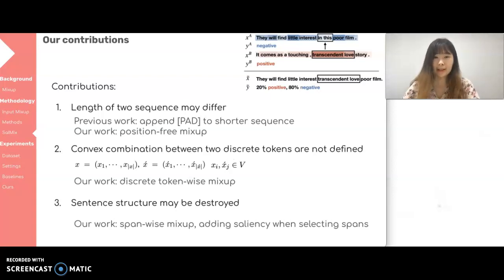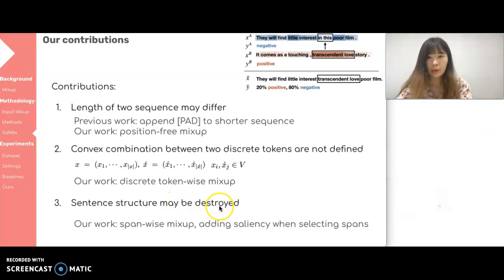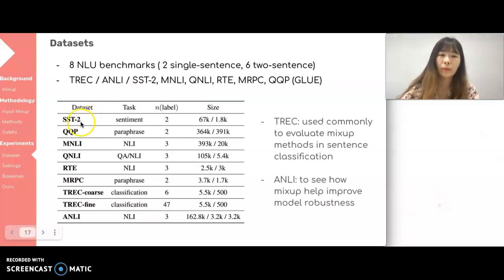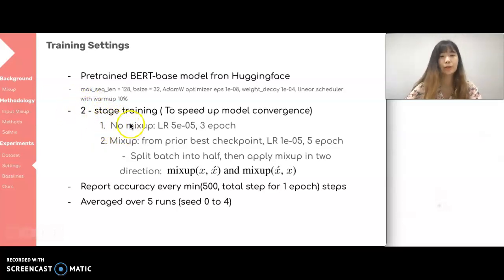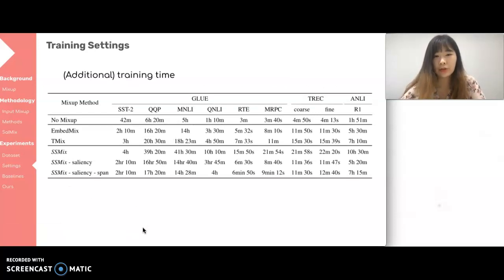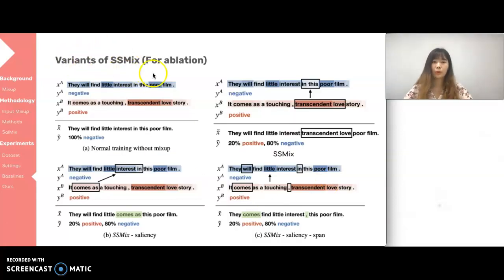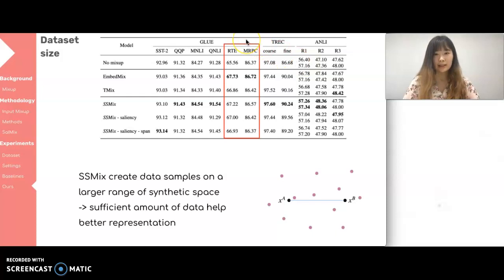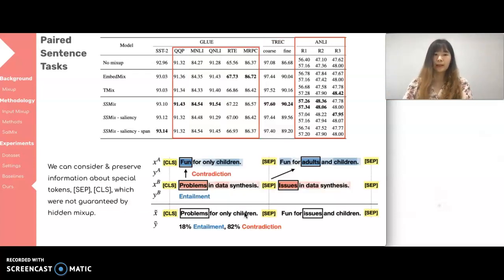SSMix (unofficial version) Part 2. Training details and result analysis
This is an unofficial version for full explanation of my ACL 2021 Findings paper. This was made one-take, so I apologize for the quality TT
If you're interested, please take a look at the paper and code!

I especially thank my advisor Gyuwan Kim, who provided me a lot of helpful comments for me to publish this work!